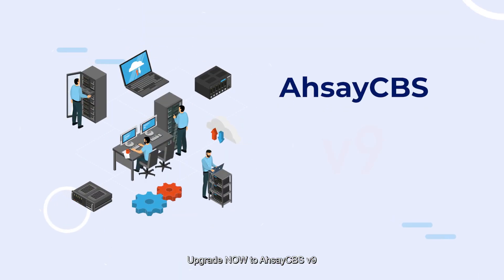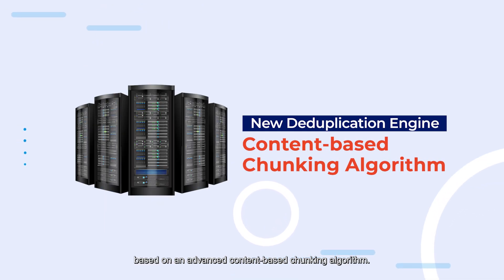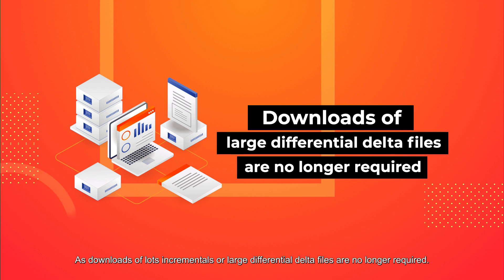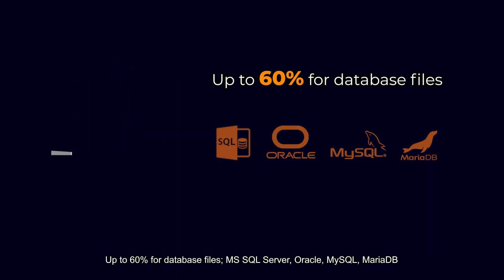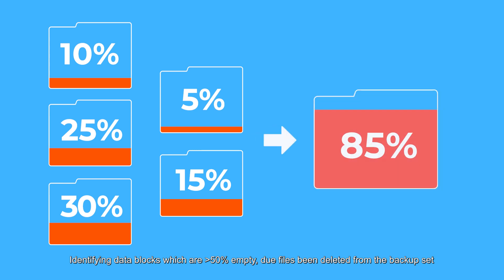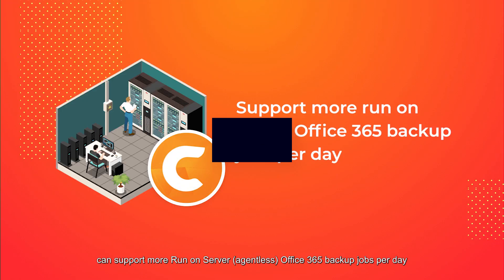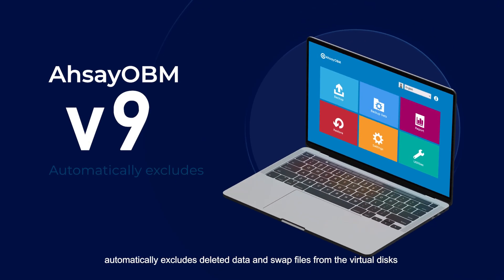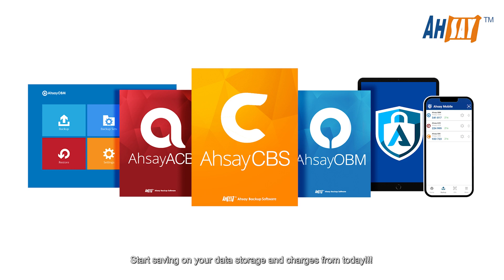AhsayCBS v9 with data deduplication. Faster, smarter, secure backup/recovery. Reduced storage usage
AhsayCBS v9.1.0.0 comes with DATA DEDUPLICATION which enables backup users to significantly reduce storage needs, bandwidth requirements, and storage costs. Along with improved backup and restore performance, as well as enhanced security compared with AhsayCBS v8.

Reduce Storage Space
-Up to 50% for regular files
-Up to 60% for database files
-Up to 90% for Hyper-V and VMware

Faster Backup and Restore
-Up to 8X faster backup speeds
-Up to 3X faster restore speeds

Hyper-V and VMware
-Up to 2X faster Run Direct speed. All VMs startup in less than 1 minute
-Application aware backups for improved data consistency
-Up to 30% reduction in backup file size with the exclusion of swap files and deleted data blocks

Security
-Enhanced protection for AhsayCBS/AhsayUBS/AhsayOBM/AhsayACB v9 with removal of all Log4j related binaries and code
-Supports 2FA for AhsayOBM v9 on Linux & FreeBSD CLI setups